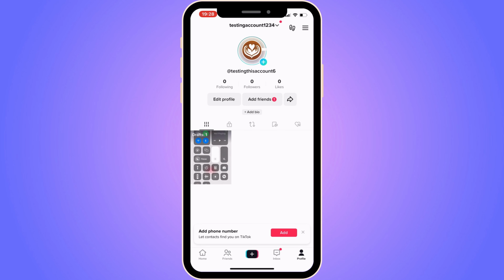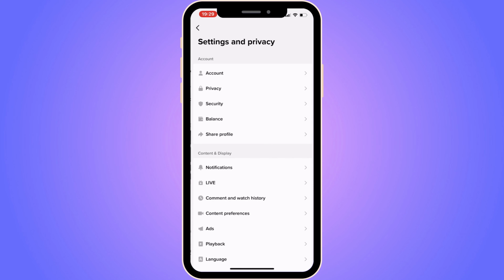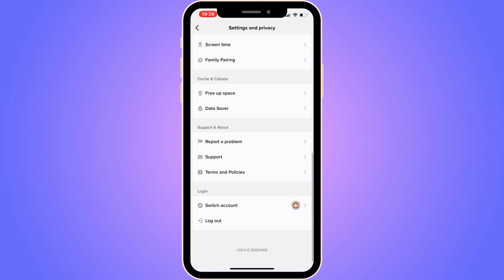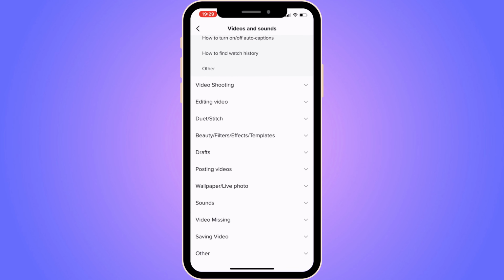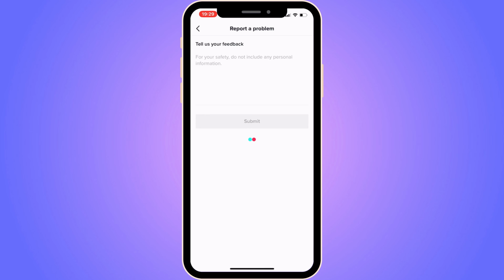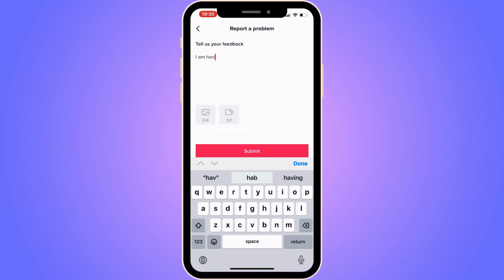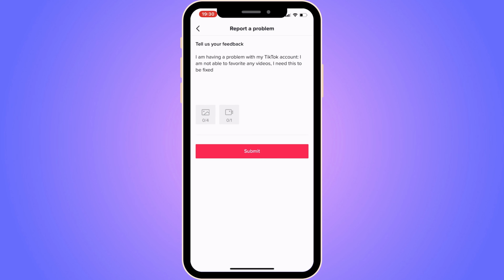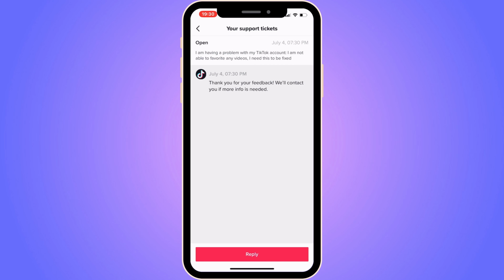How To Fix TikTok Not Letting You Favorite Videos (2025)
If you want to fix tiktok not letting you favorite videos then this video will help you with this!